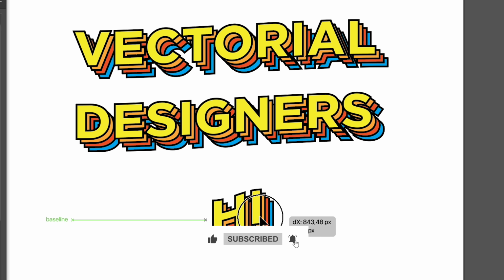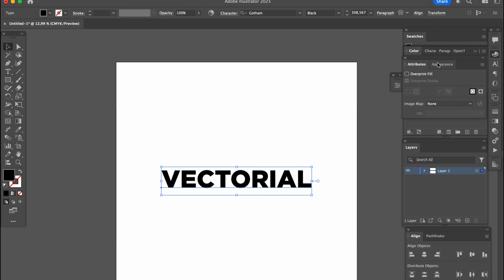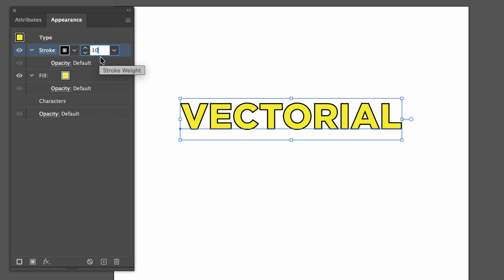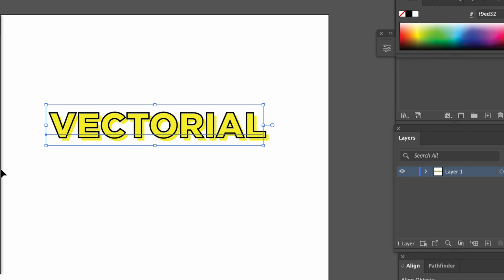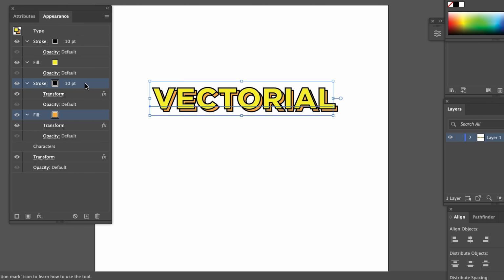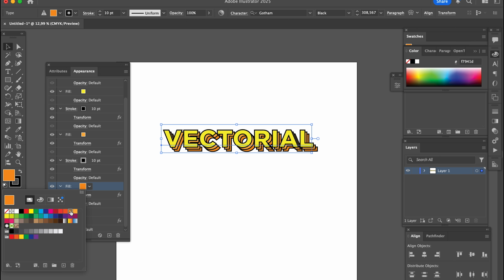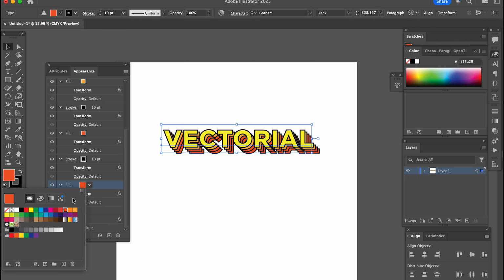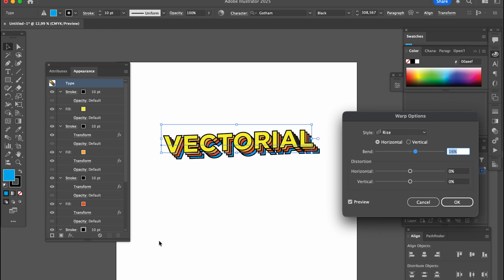Vintage 3D Stacked Text in Illustrator | No Plugins Required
In this tutorial, I'll show you how to create a bold retro pixel text effect in Adobe Illustrator from scratch. You'll learn how to build the layered shadow technique, apply a vibrant color palette, and add that classic vintage feel to any text — no plugins needed!
What you'll learn:

Setting up the artboard and typography
Creating stacked offset layers for the 3D effect
Choosing the perfect retro color scheme
Final touches and export tips

Whether you're a beginner or an experienced designer, this step-by-step breakdown will level up your Illustrator skills fast.